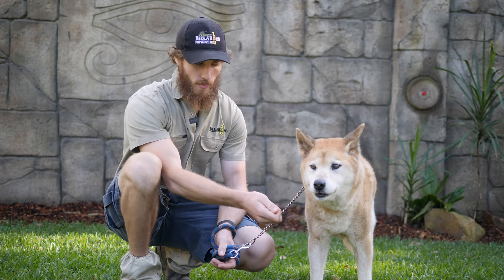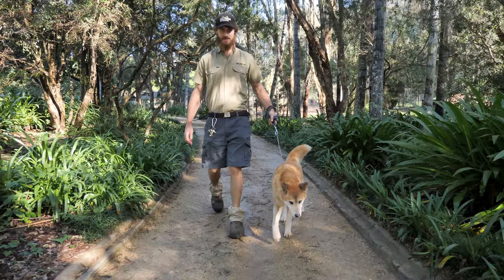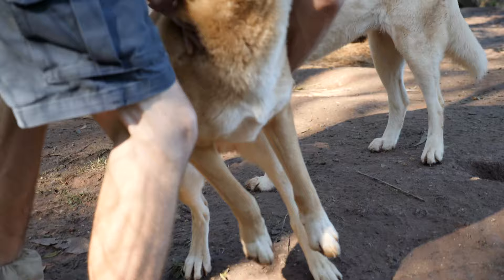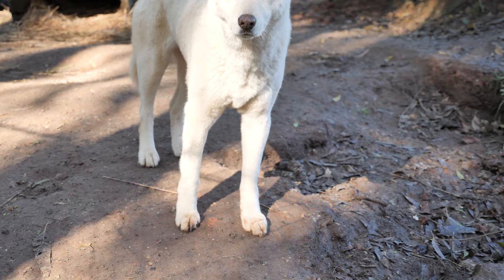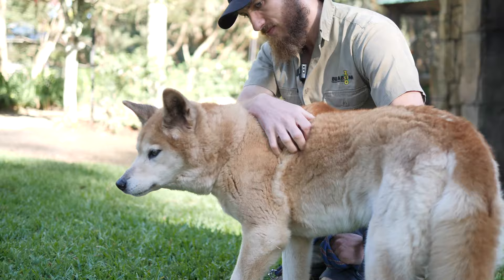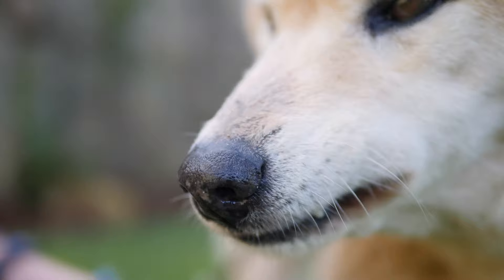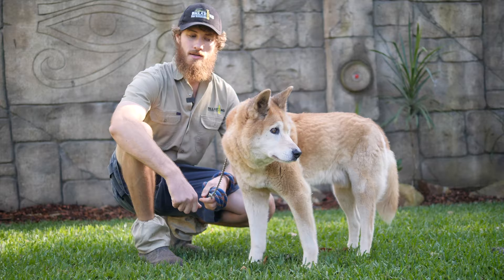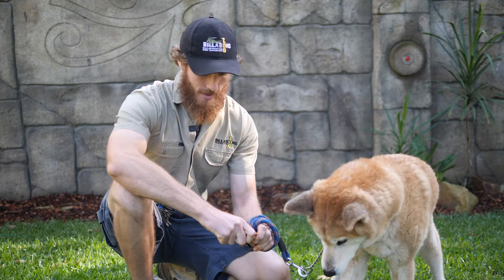Ernie the Dingo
Meet Ernie our 14-year-old purebred Dingo.